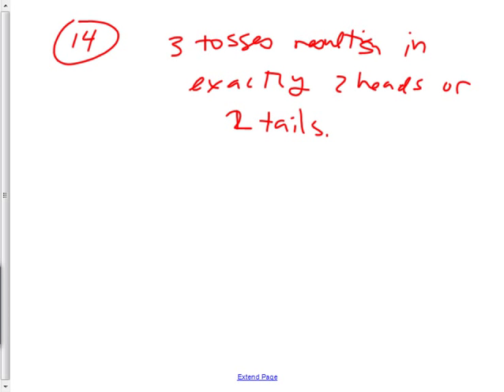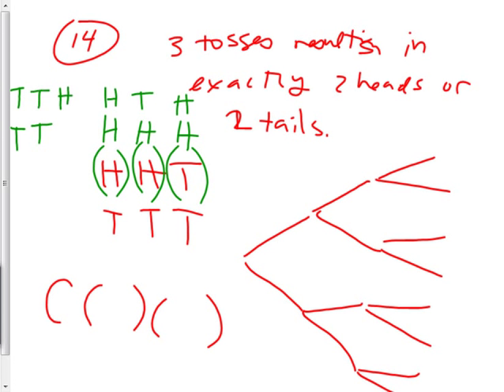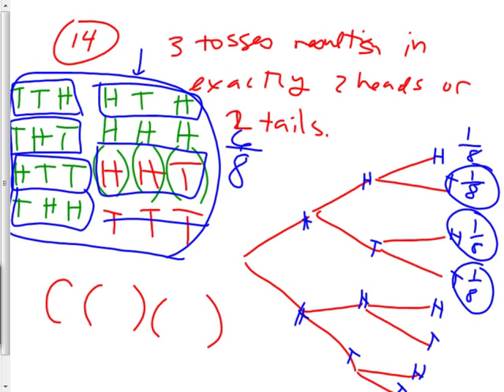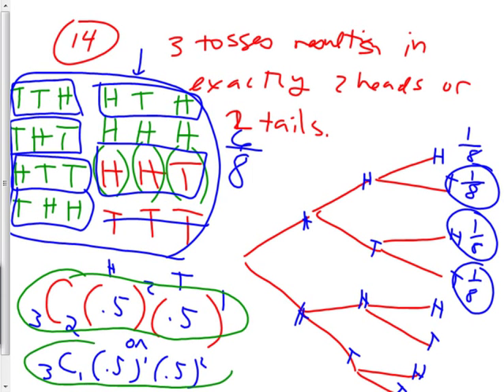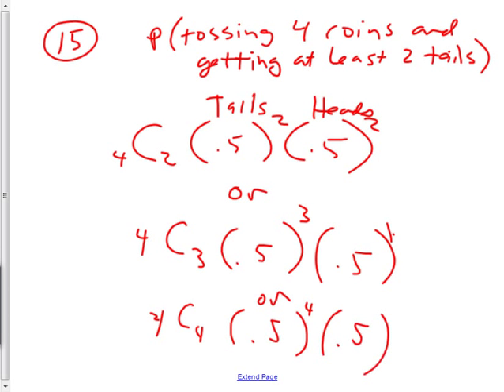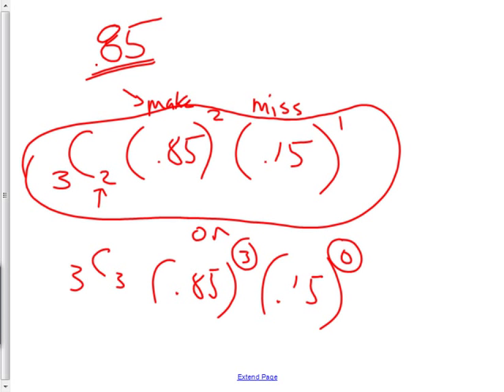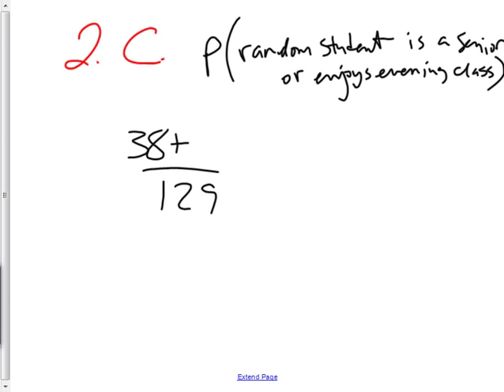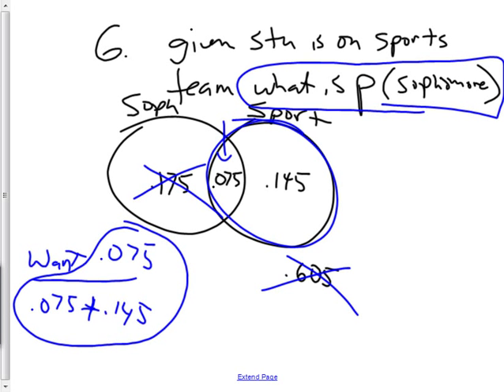5 29 2012 HA9 Review for final day 2 answering probability questions from the packet